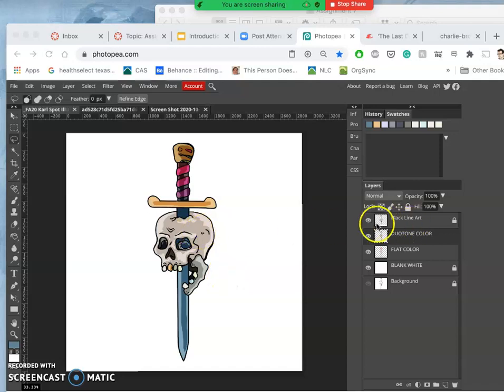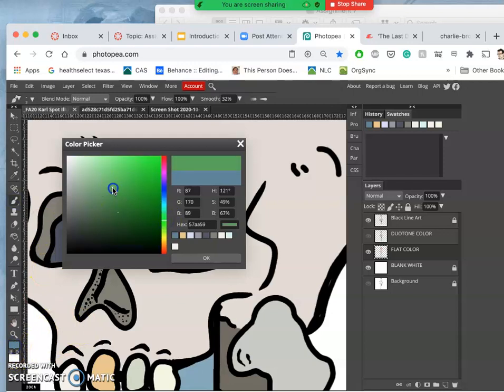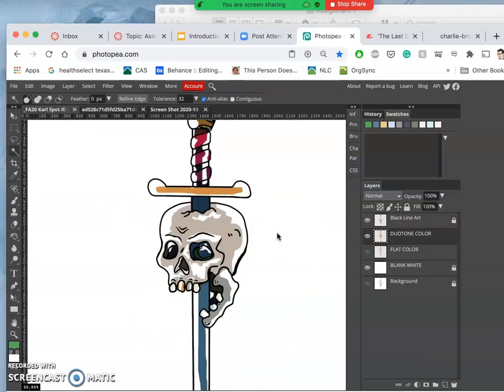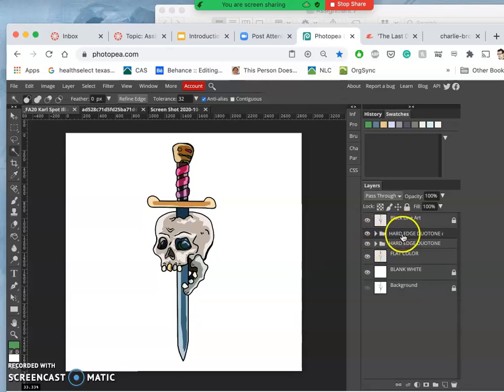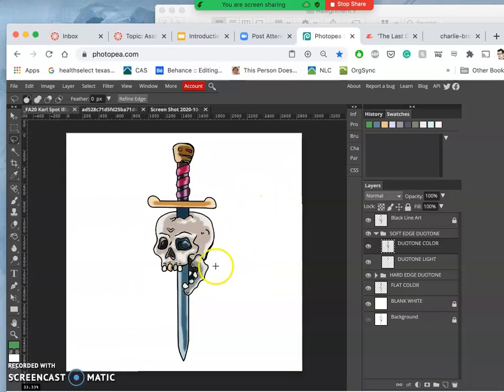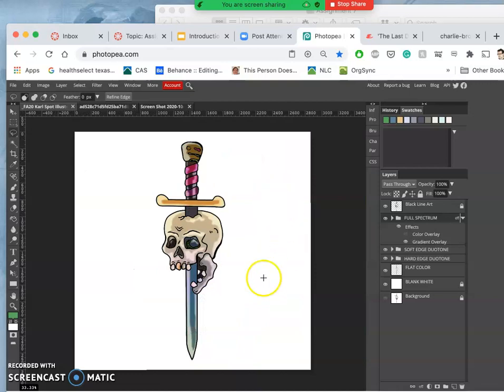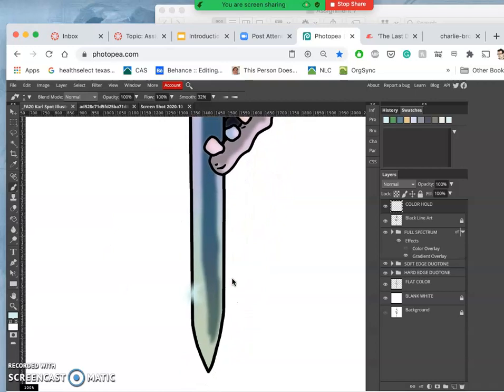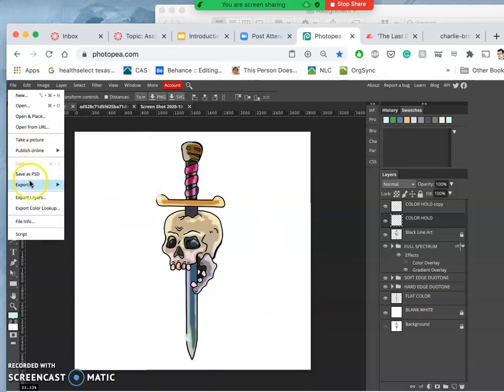11 More Color Variations Soft Edge Duotone Full Spectrum and Color Holds